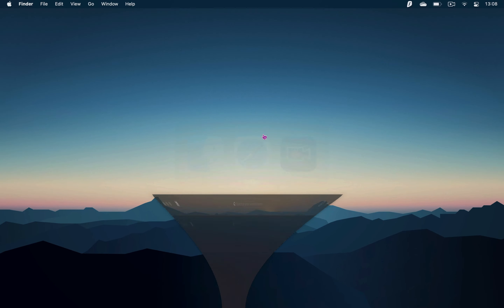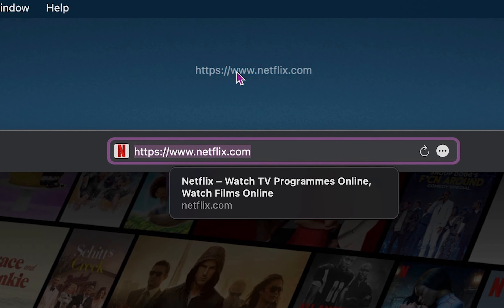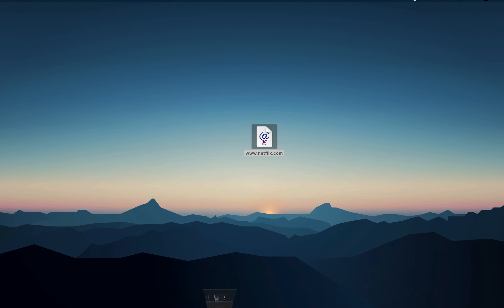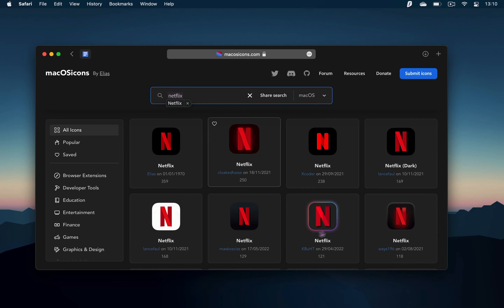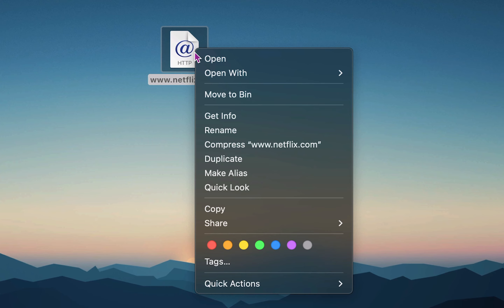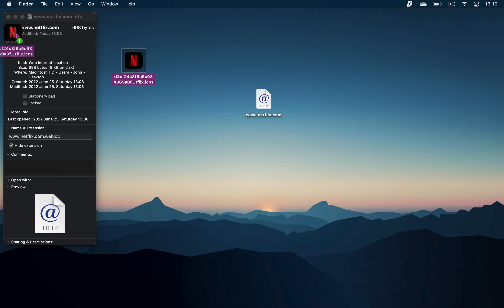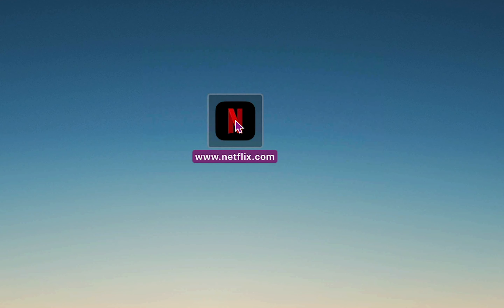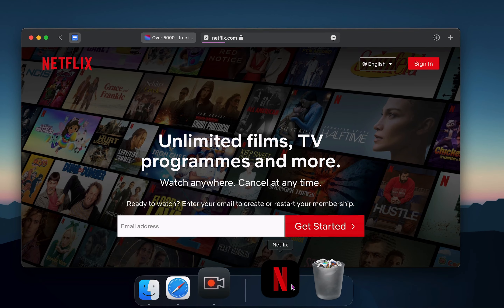How to Download Netflix App on Mac in 2025 *Best Workaround*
In this video I showcase how to download and install the Netflix app on Mac in 2025. The process of downloading the Netflix app is a little different when compared to downloading a simple application from the app store so in this tutorial I will show you step by step how to download Netflix App in Macbook air in 2025. This method is a workaround will work with every MacOS device and it doesn't matter if it's the MacBook Air M2, MacBook Pro or the iMac. By using the same method, you can also download many other apps to your MacBook like Reddit, Facebook and Instagram.

OUTLINE:
0:00 Introduction
0:16 How To Download Netflix App on Mac
1:25 Bonus Tips